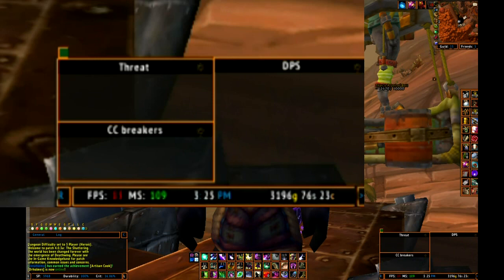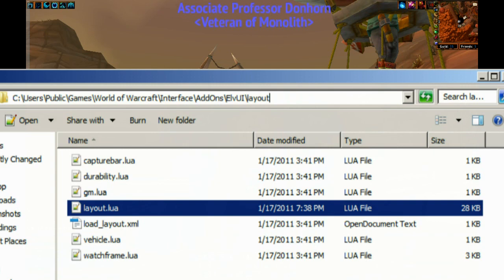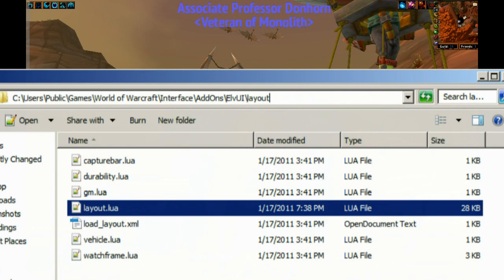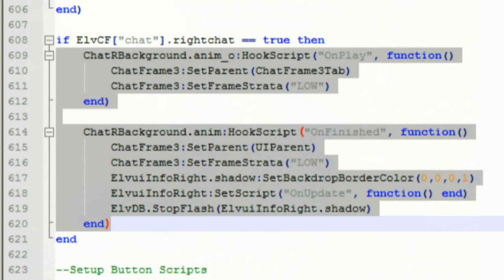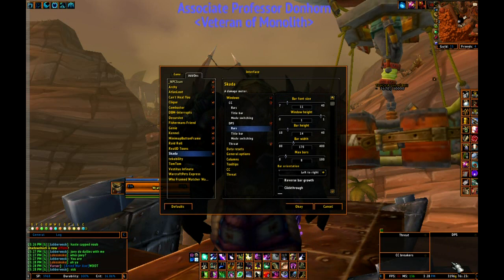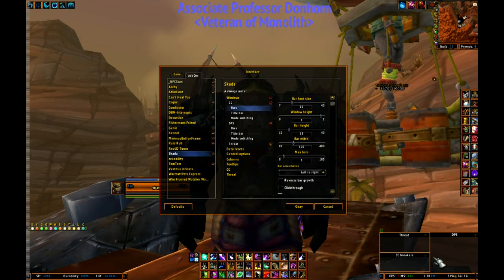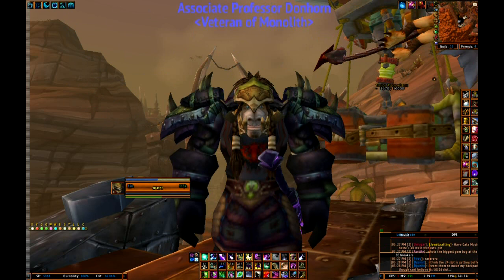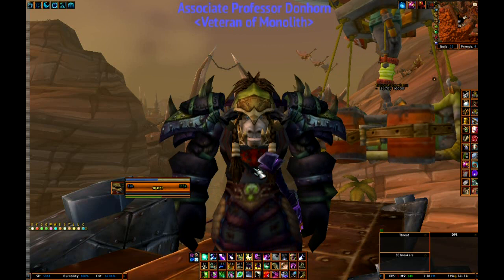Elv Skada Chatframe Tutorial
This video is a tutorial on how to set up Skada and ElvUI so that you can swap the right chat frame and Skada based on various situations. I did not write the code, Elv22 did that. I'm just sharing what I know about setting it up. Any questions should be taken to the Tukui forums.